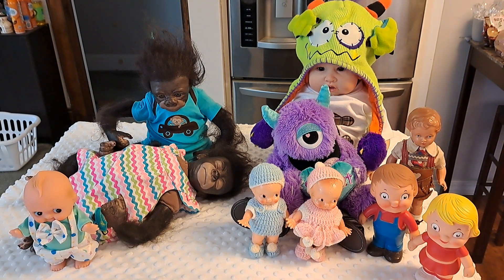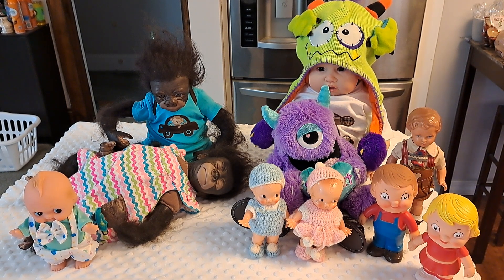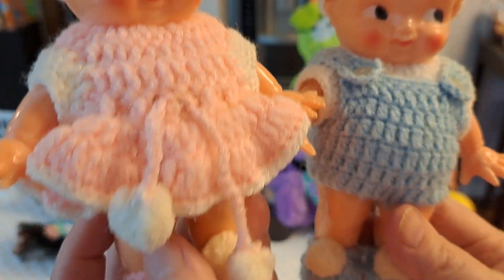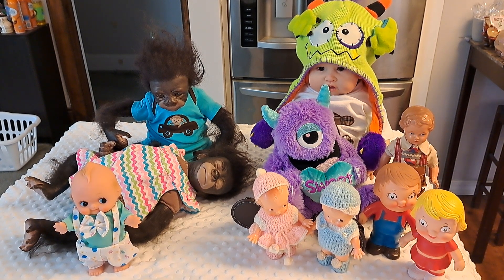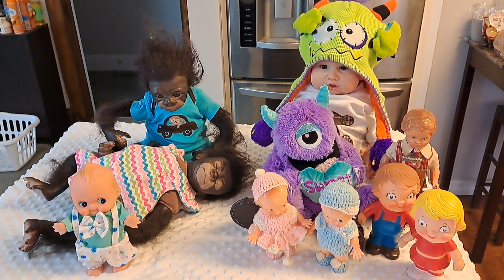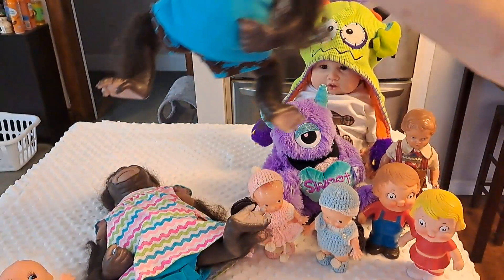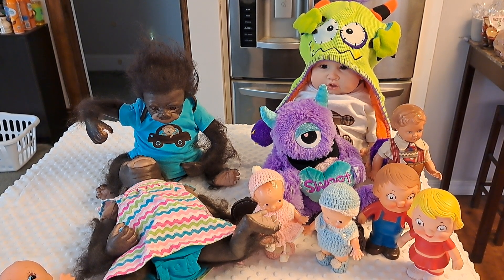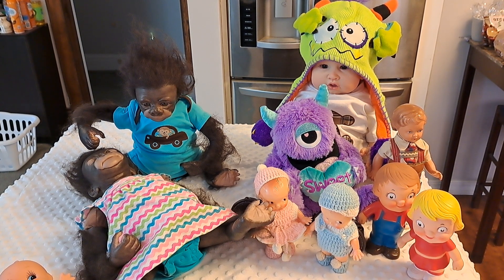4 tags, @TheBabyPatch .@ourcherishedcherubs , @Equestrianmommy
Jack, Purple People Eater , Herman, Lilly, and all the vintage dolls are Participating in 4 tags today,
whateveriwantmonday, with Dee @the baby Patch. monstermonday with Gilly, @gilly the monster., cheekymonkeymonday , with Kay, and Louisa @our Cherished Cherubs, and newdollclothes with Jay @ Jay dolls UK